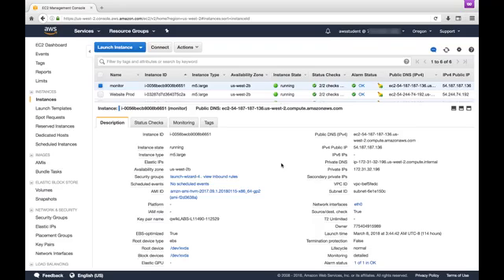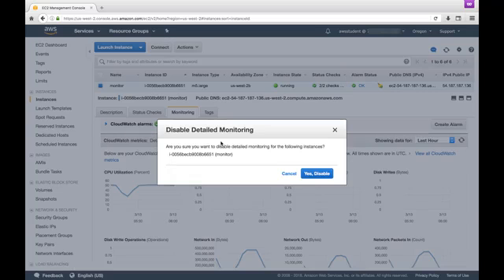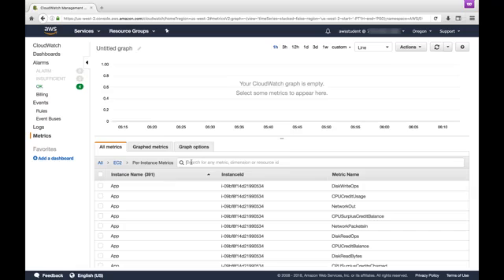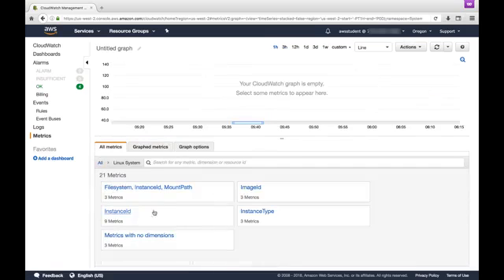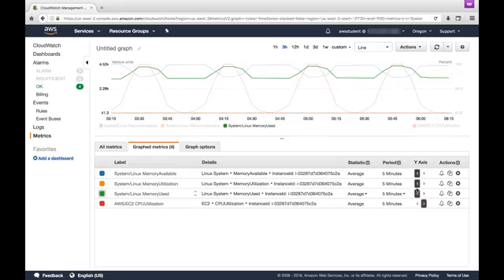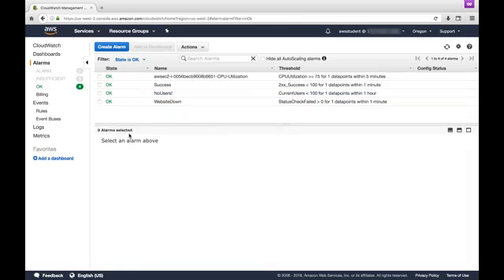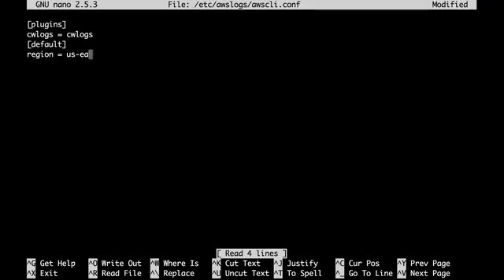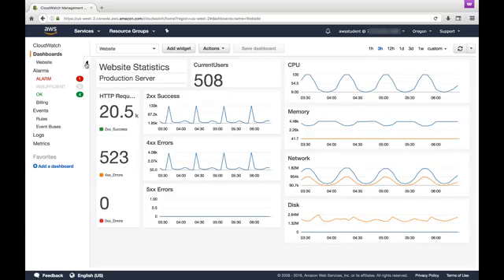Amazon cloud watch demonstration